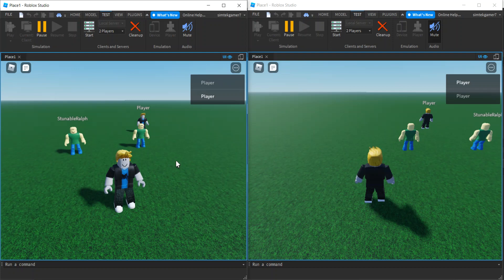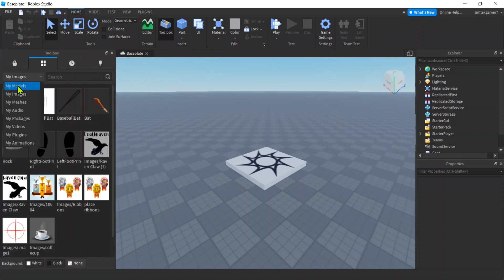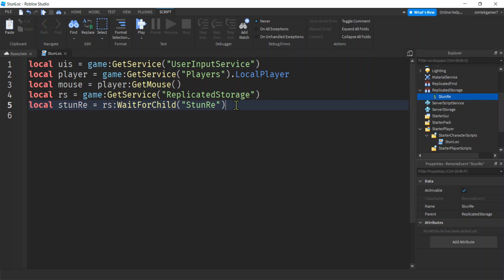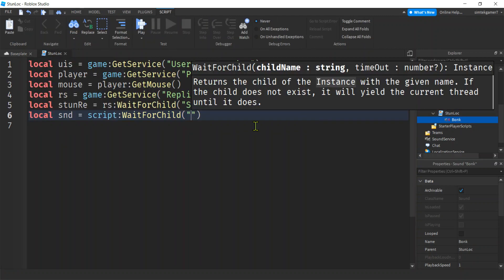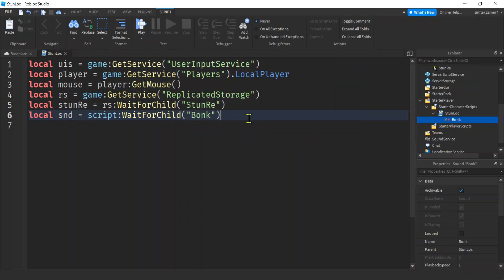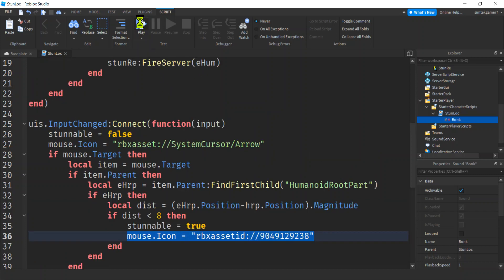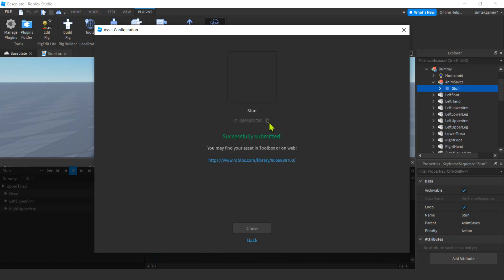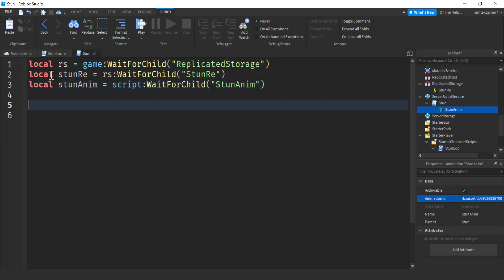Stun Players and NPCs in Your Game | Roblox Studio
In this Roblox development tutorial I demonstrate how to stun players and non-playing characters with a knock on the head.  It's stuns R15 with the animation but only freezes R6.  I also use a custom cursor to indicate when players are stunnable.  Additionally, I create an animation that plays while the character is stunned.